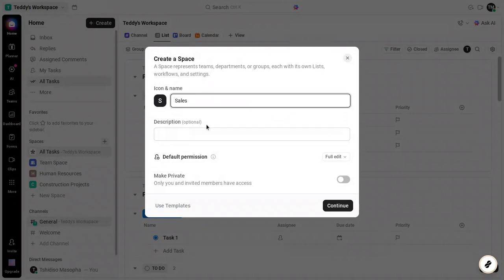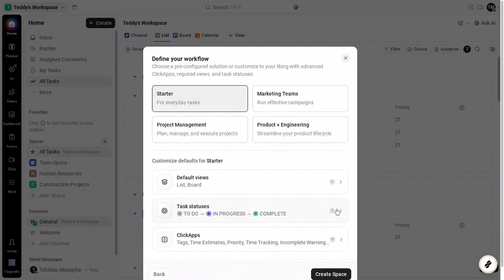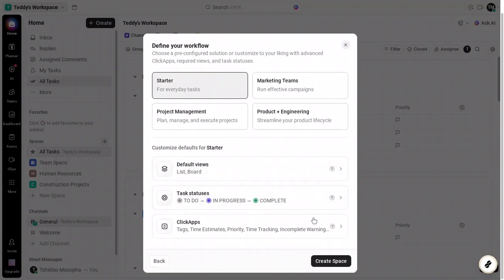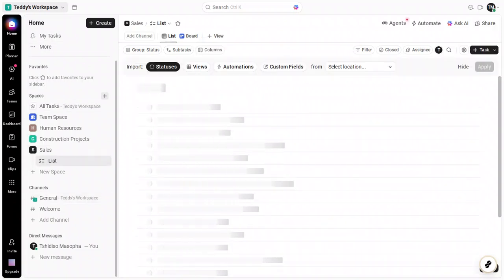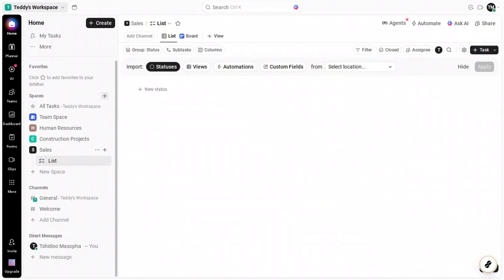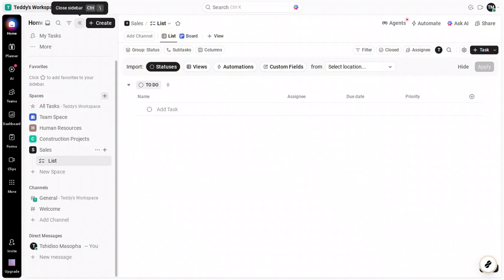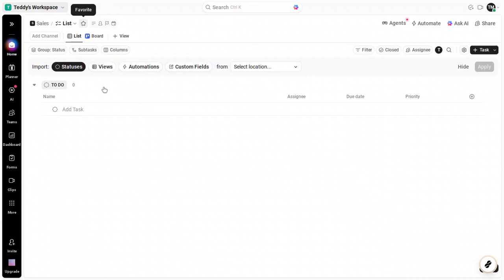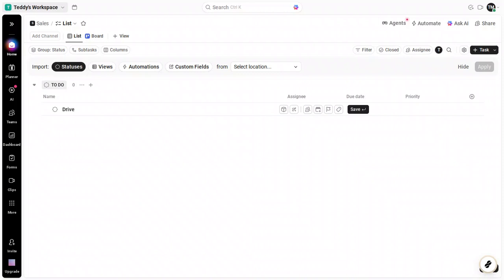Organizing Workflow With ClickUp Quick Instructions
Organize ClickUp Workflow [Step by Step]